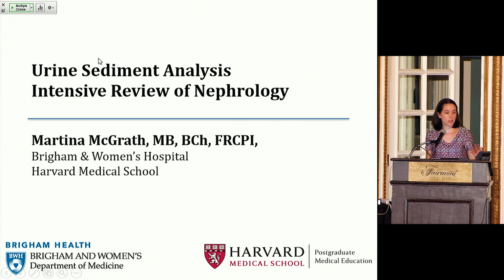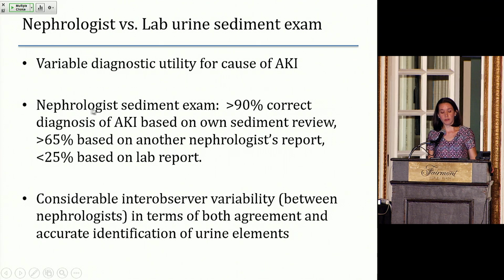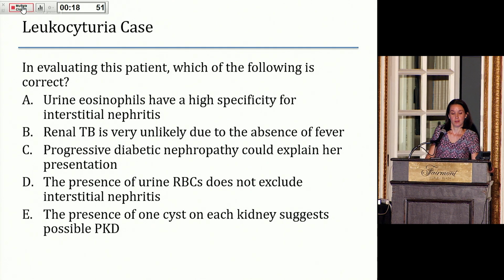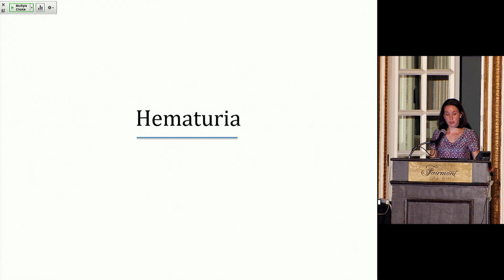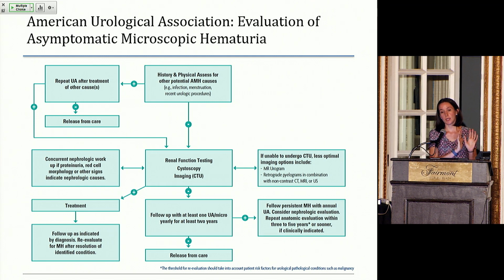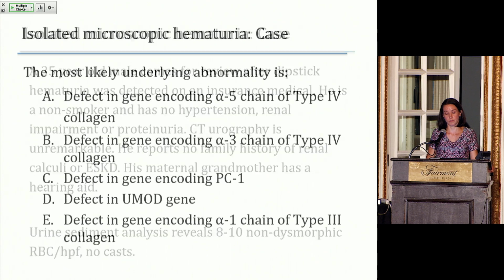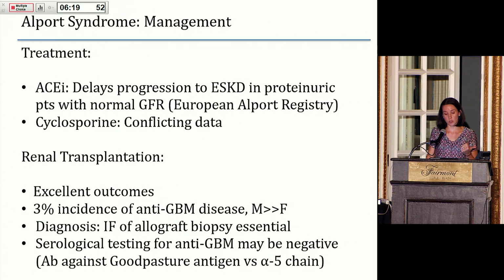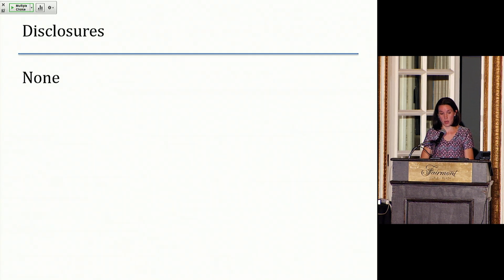5 Current Approaches to Urine Sediment Analysis